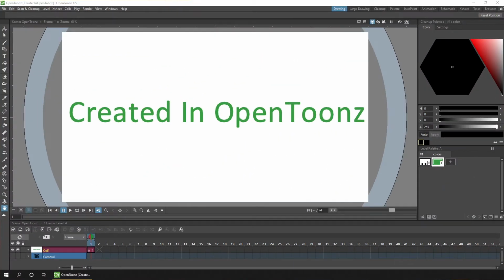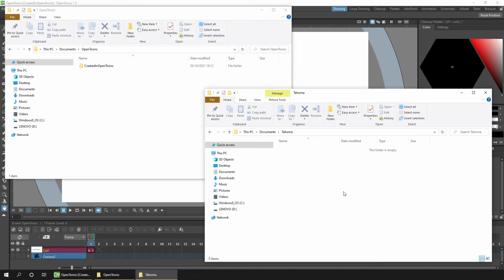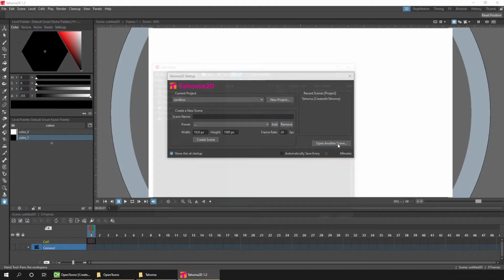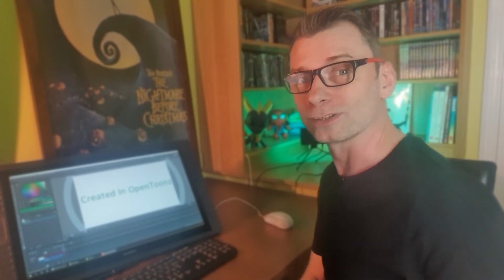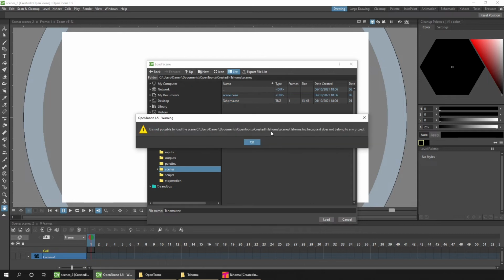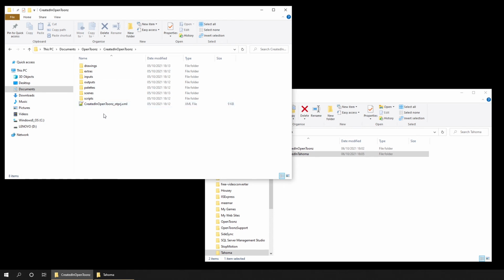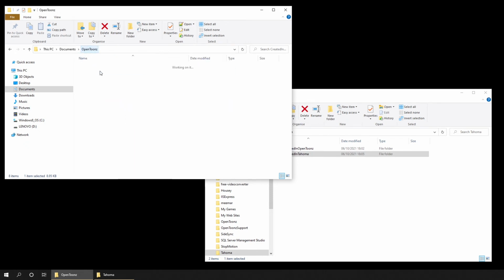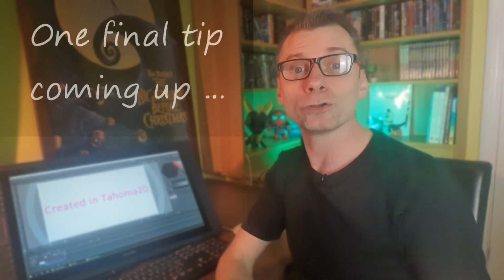Loading Tahoma2D scenes in OpenToonz and loading OpenToonz scenes in Tahoma2D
In this video I show how you can load scenes into Tahoma2D that were created in OpenToonz, so that you can utilise the updated features in Tahoma2D.
I also show how to do the reverse; how to open scenes in OpenToonz that were created in Tahoma2D.

Tip: ALWAYS take a copy of the project first, just in case the project contents change too much between the 2 programs.

Contents:
00:00 Loading Tahoma2D scenes in OpenToonz and loading OpenToonz scenes in Tahoma2D
00:30 Loading an OpenToonz scene in Tahoma2D.
01:53 Loading a Tahoma2D scene in OpenToonz. Note, you MUST rename the project details file!